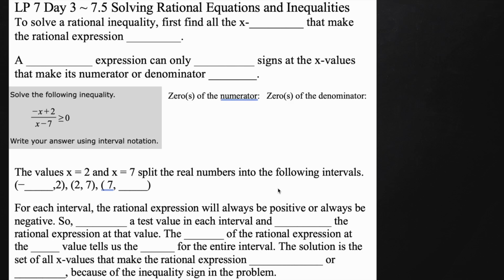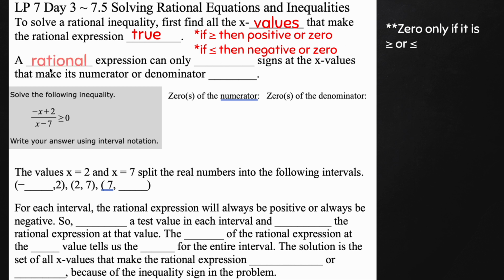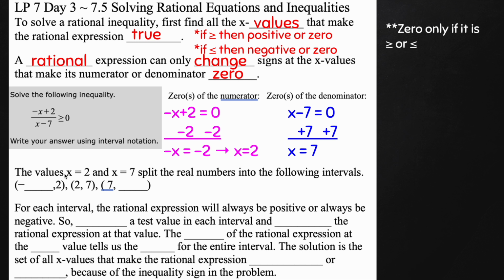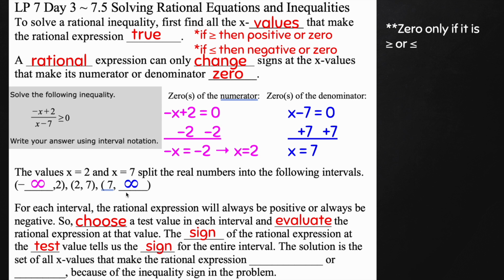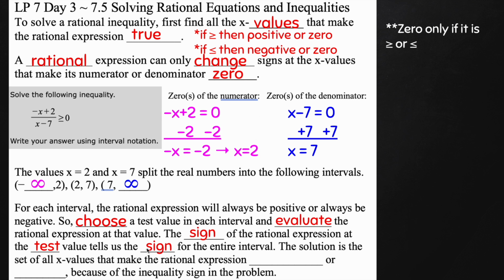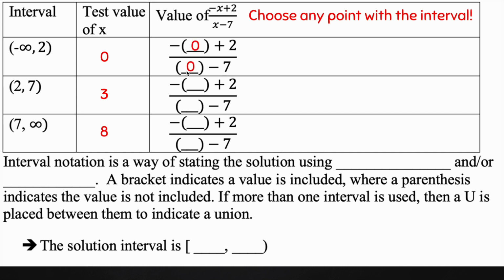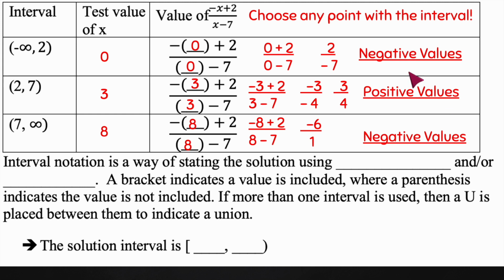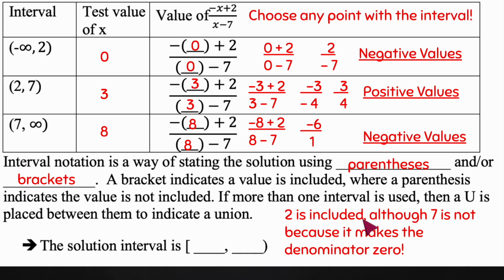Ch. 7.5 Solving Rational Inequalities